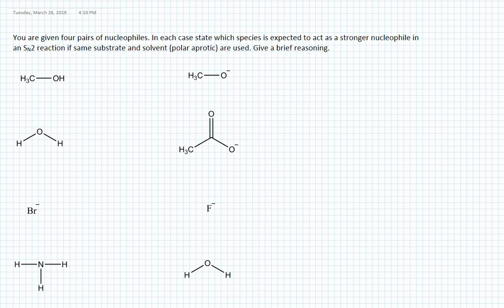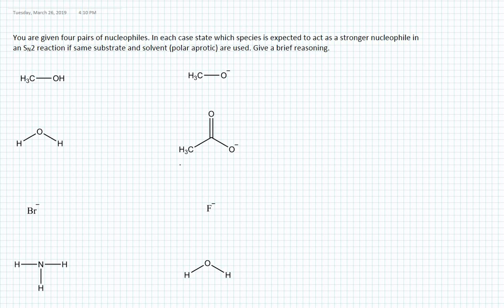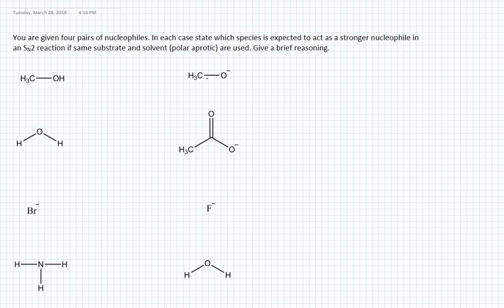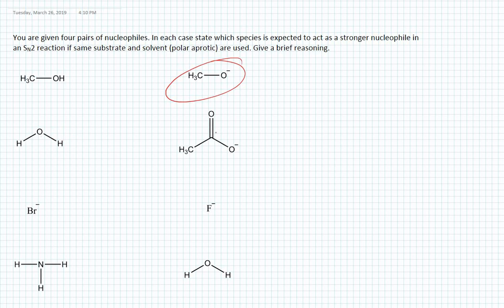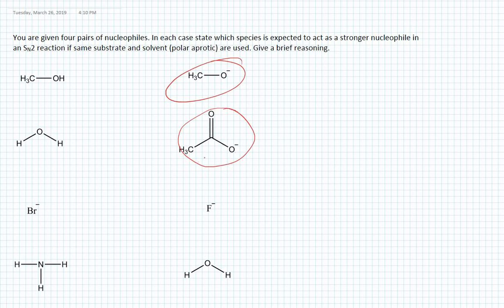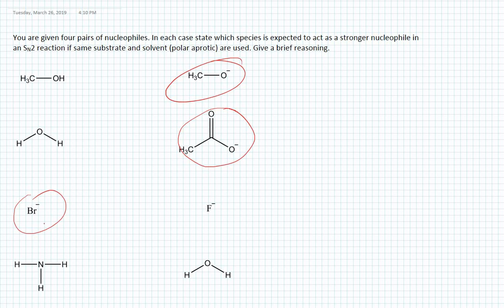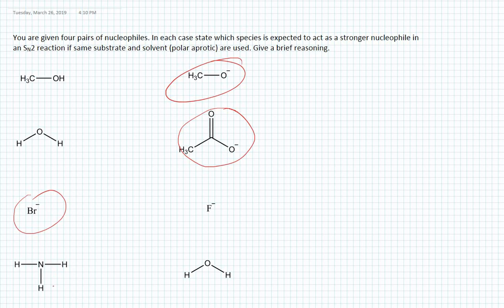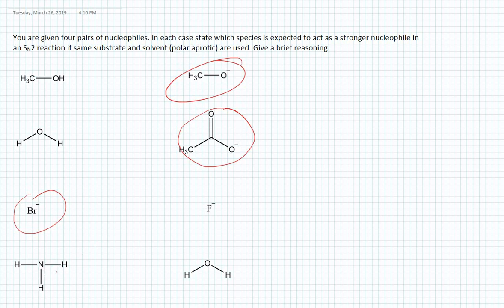Nucleophilicity in SN2 reactions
Nucleophilicity, SN2 reactions